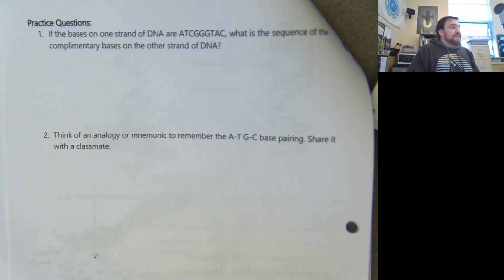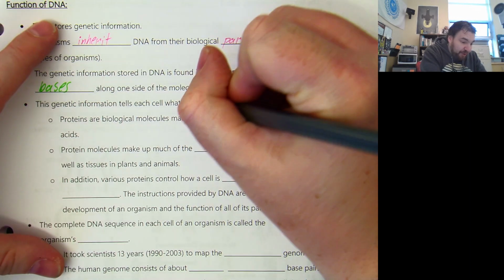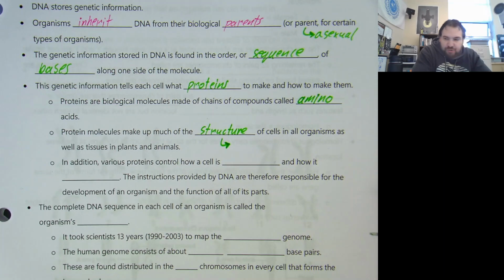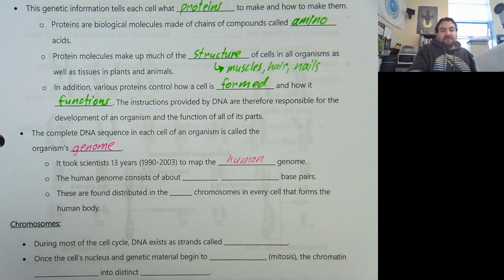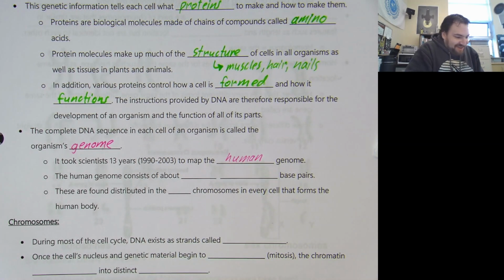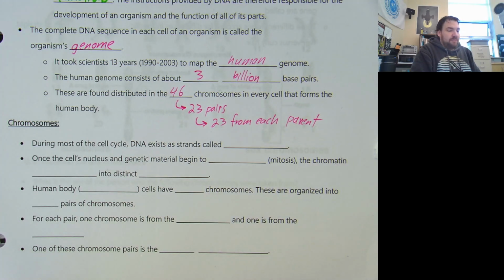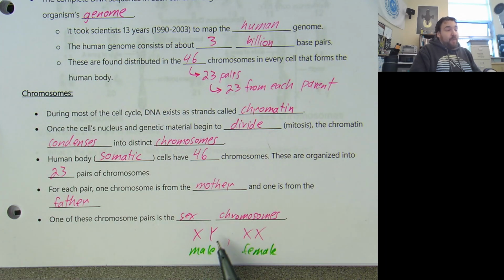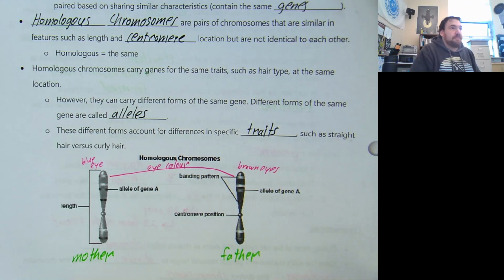2025 04 24 Block D